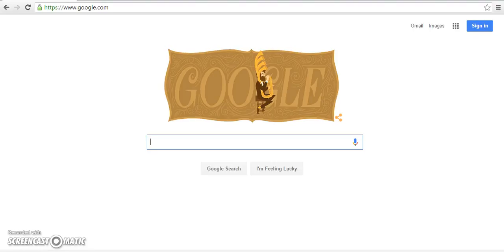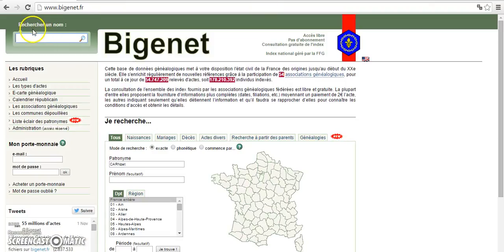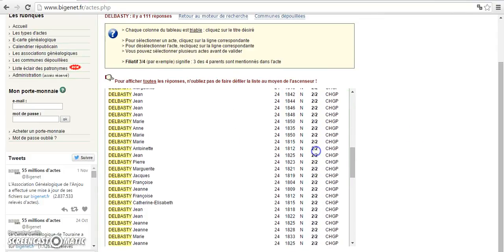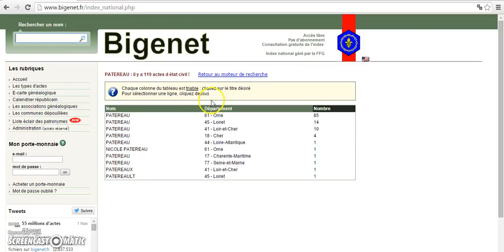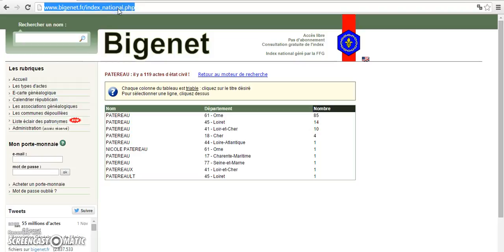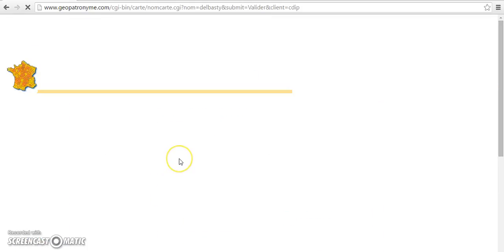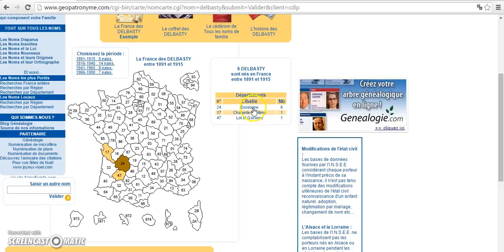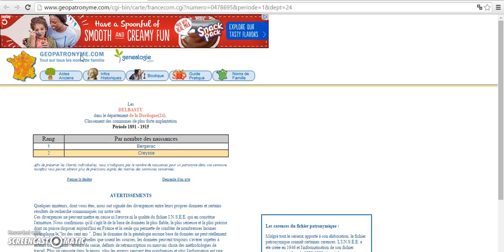Tutorial 4: Using or geopatronyme.com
This tutorial explores how to use these websites to locate an ancestor's location.

more information at FrenchGenTutorial.com